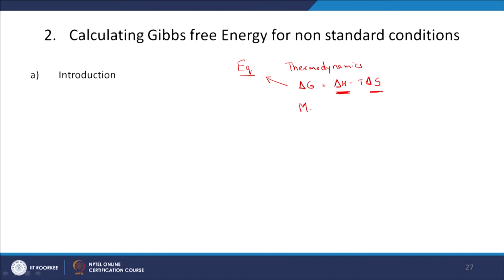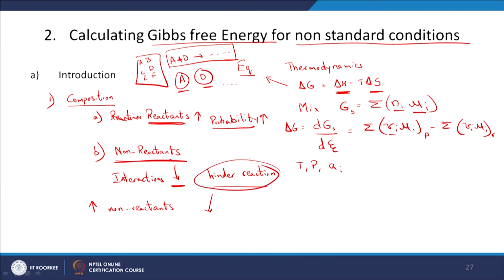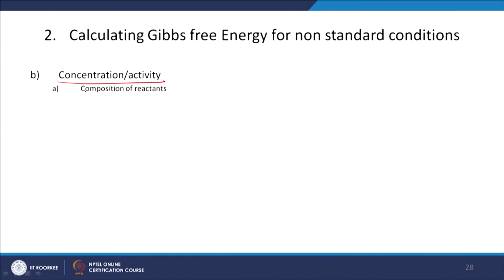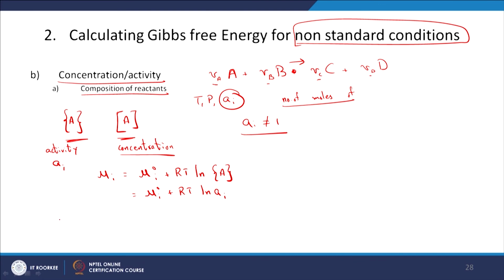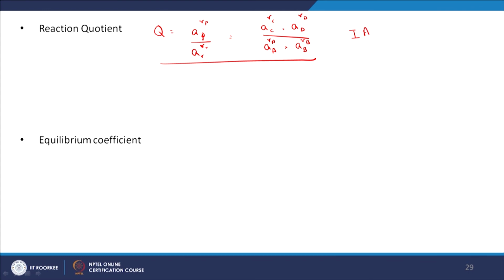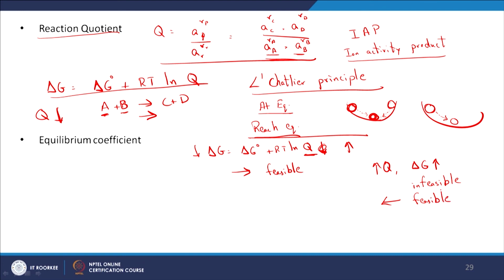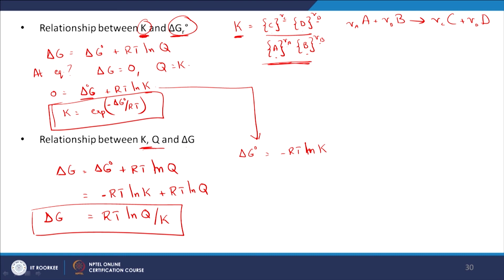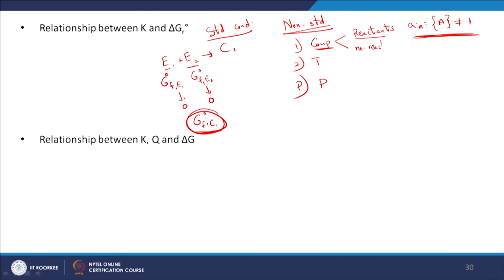mod01lec03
Gibbs Free Energy-Non Standard Conditions- I
Gibb's energy at non-standard conditions; composition(reactants and non-reactants). The relation between reaction coefficient, equilibrium coefficient and delta G